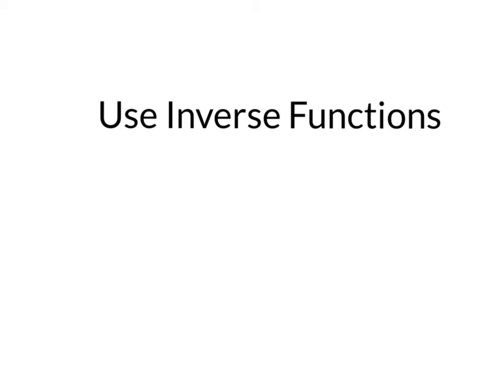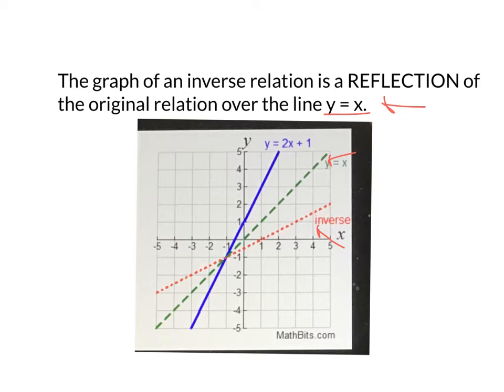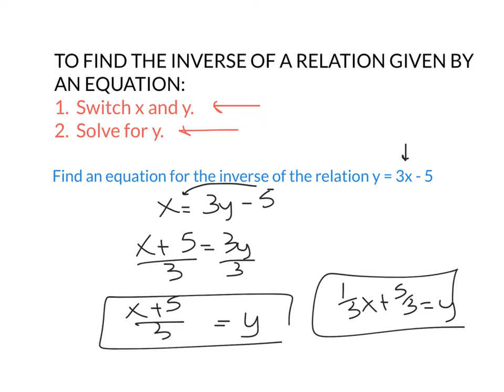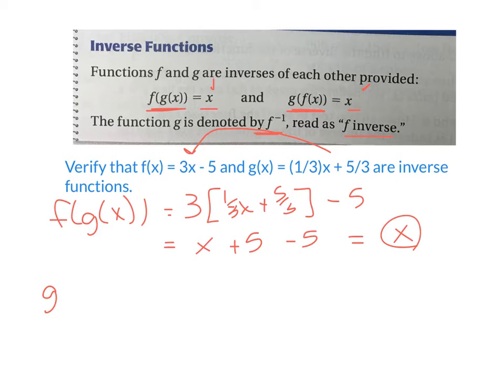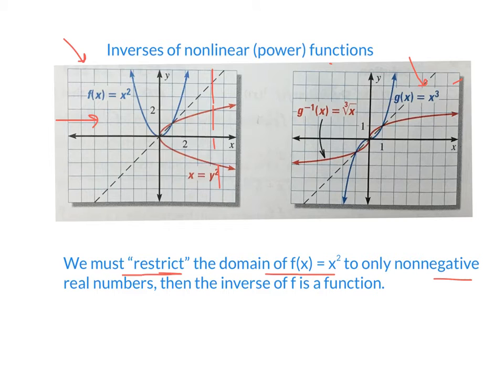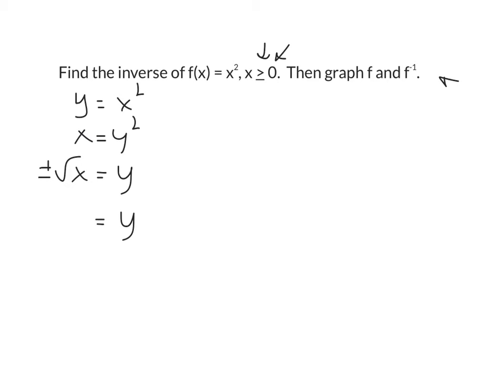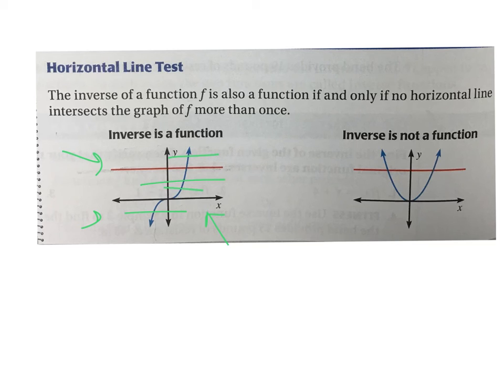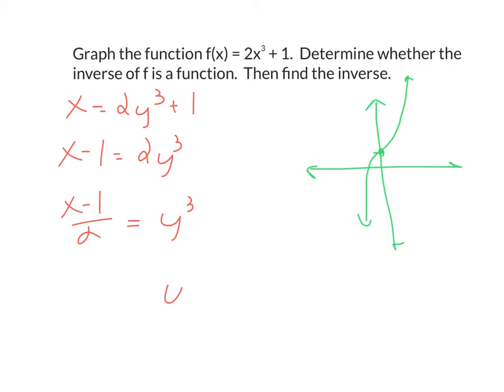Alg2 6.4 mb